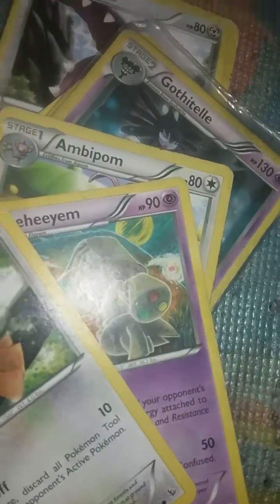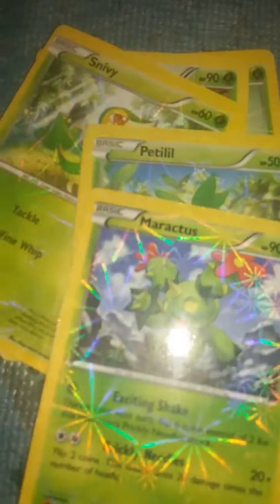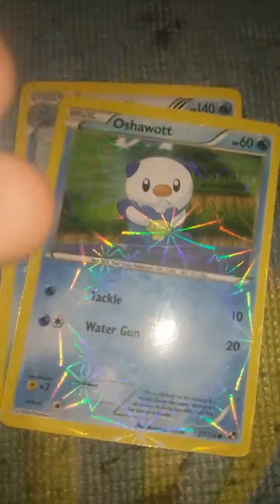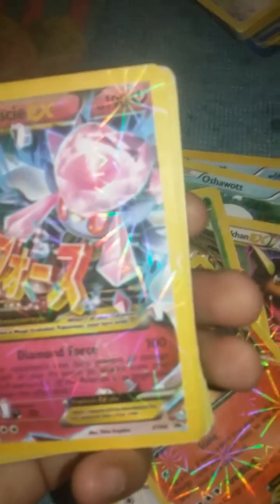My ex pokemon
Wow so many pokemon